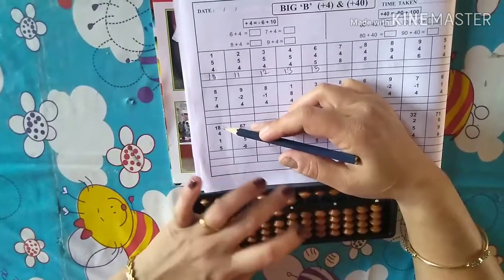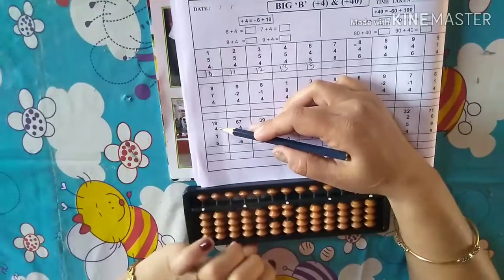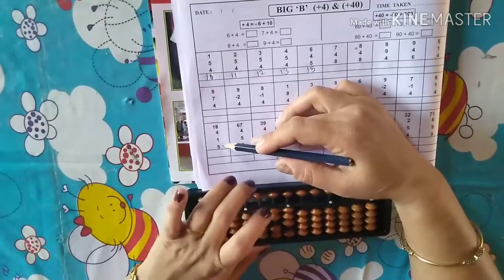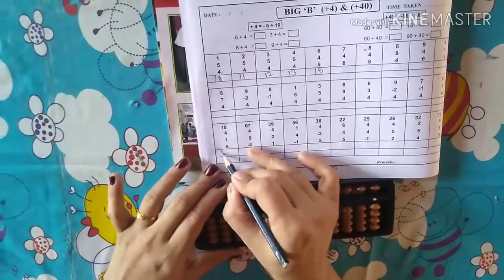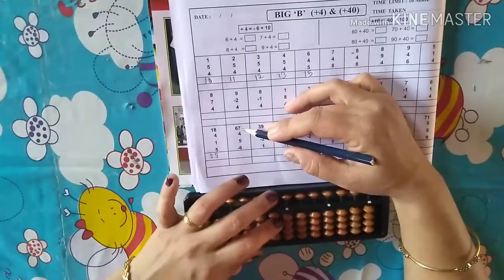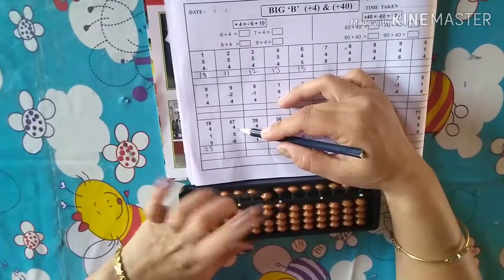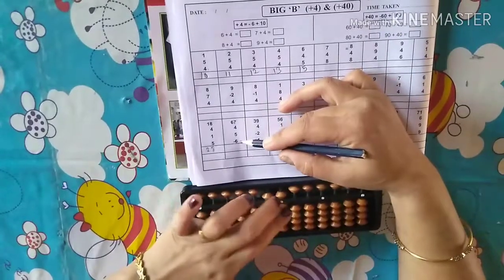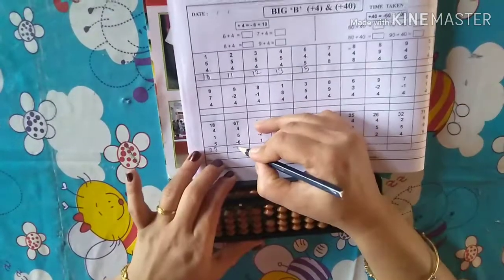ABACUS LESSON :-4 Sum Solving With Formula's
For New Video's.